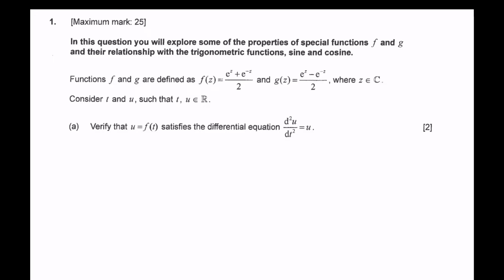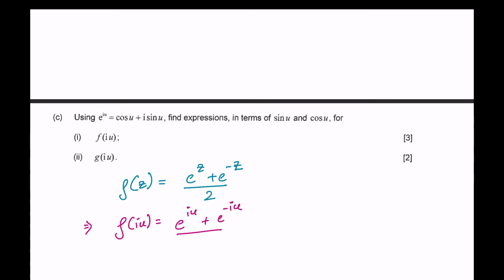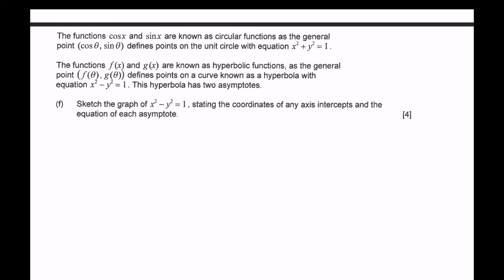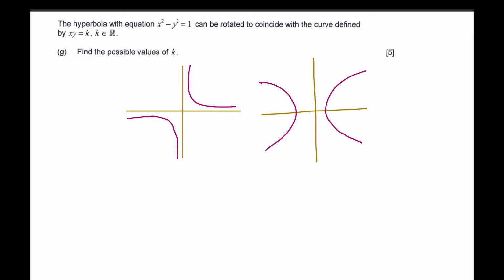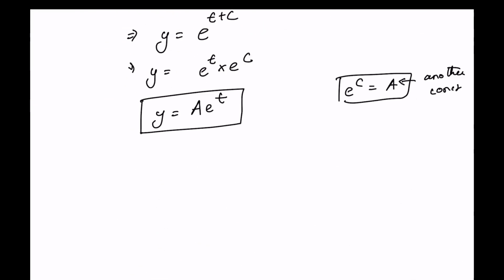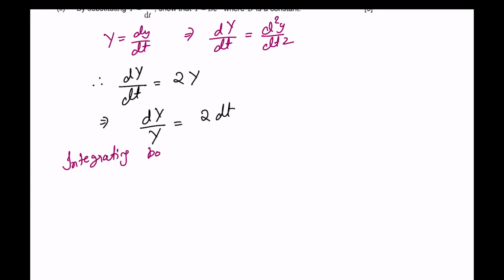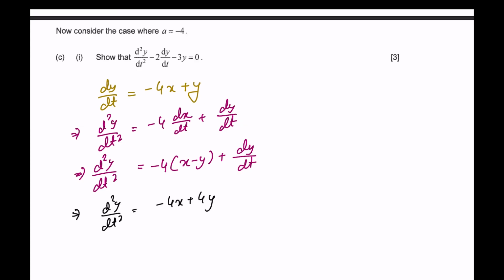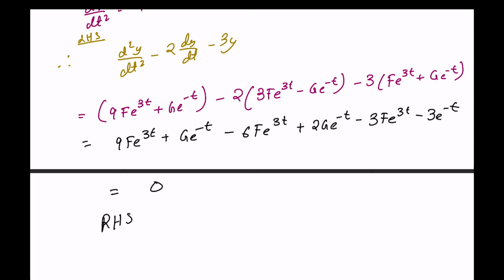IB DP Math AA HL Paper 3 N21 ( November 2021 ) Full Solutions with Solving Strategy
In this video, I have solved all the questions of the IB Math AA (Paper 3 HL) for the November attempt of 2021. I have tried to explain the solutions in the most accurate method possible. In case of any ambiguity feel free to point it out in the comments section.

TIMESTAMPS

0:11 Question 1
16:40 Question 2

IB
IB DIPLOMA
IS IB WORTH IT ?
IGCSE QUESTIONS
IB PHYSICS
IGCSE MATHS
IGCSE CHEMISTRY
IB TEACHERS
IGCSE SOLVED
IB SYLLABUS
IB SOLVED
IGCSE TOPPER
IGCSE PHYSICS
IGCSE MATHS
IGCSE CHEMISTRY
IGCSE BIOLOGY